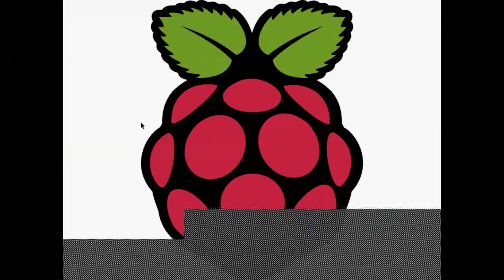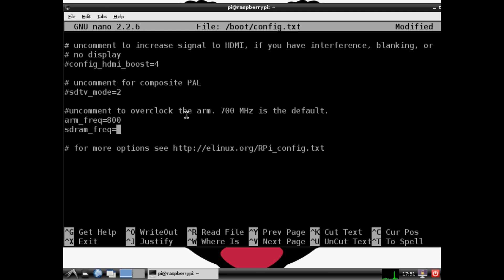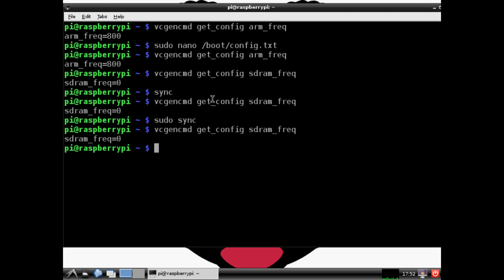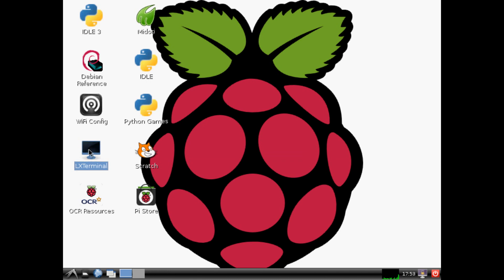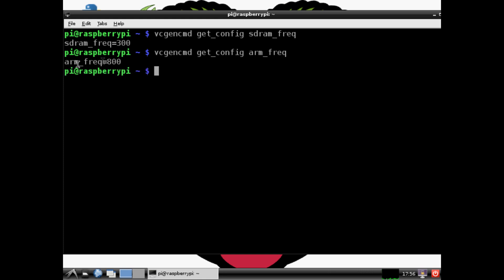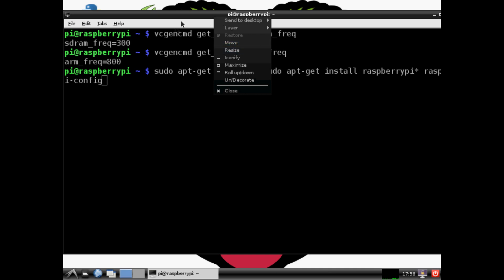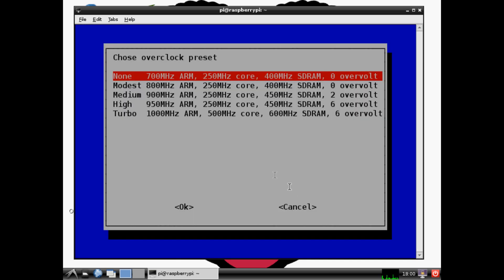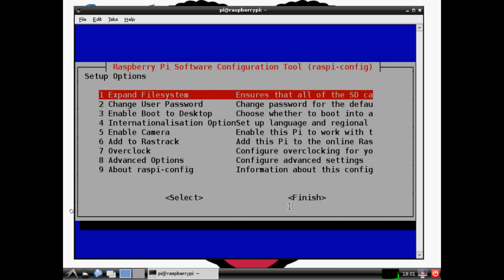Raspberry Pi Part 7: Overclocking and how to overclock Raspberry Pi part 2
How to safely overclock your Raspberry Pi safely part 2

Sentdex.com
Facebook.com/sentdex
Twitter.com/sentdex